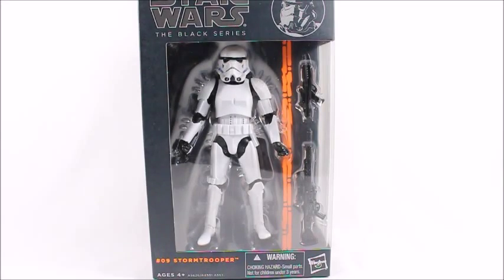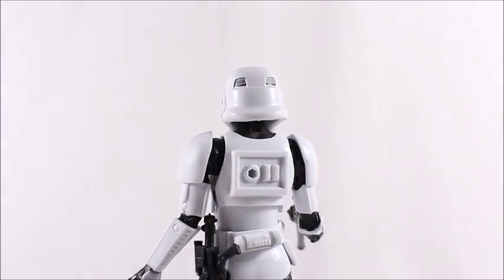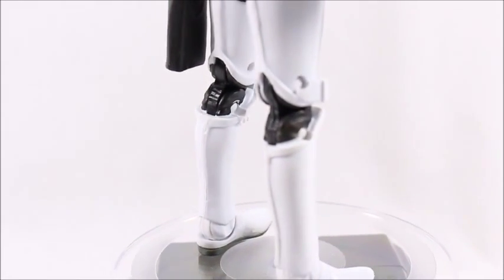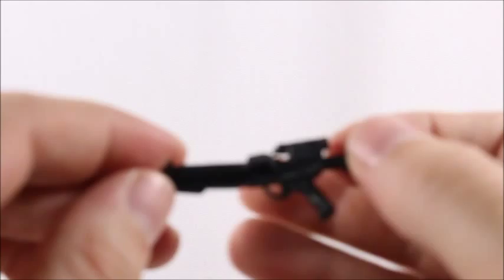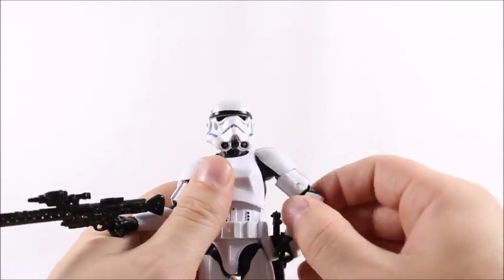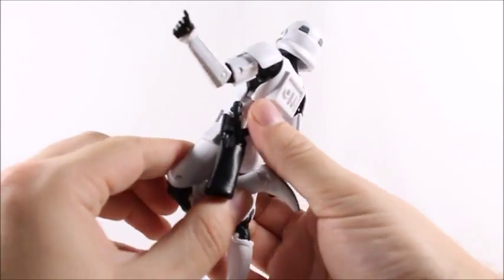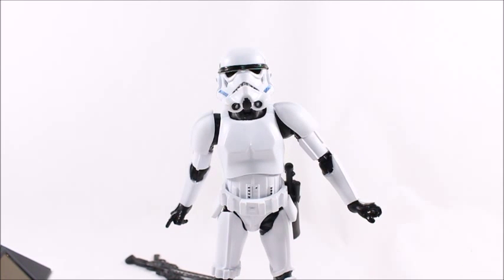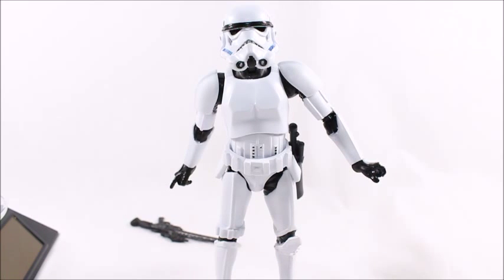Star Wars Black Series STORM TROOPER Action Figure Review